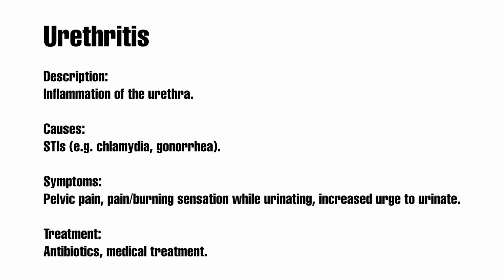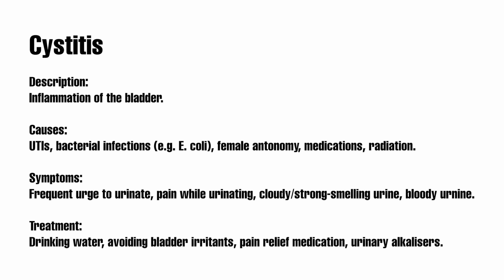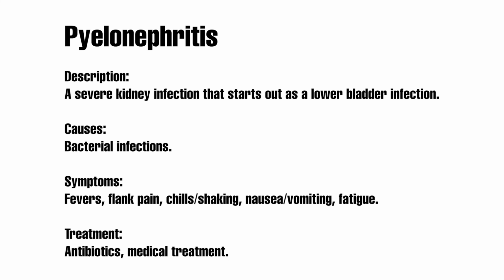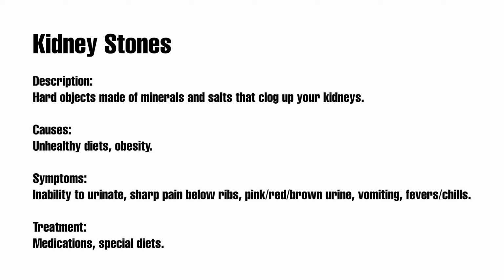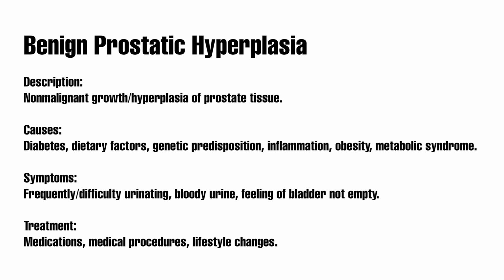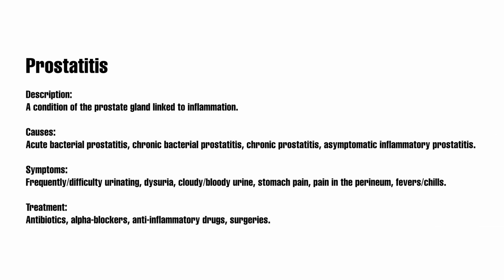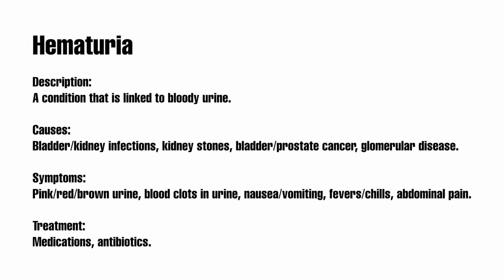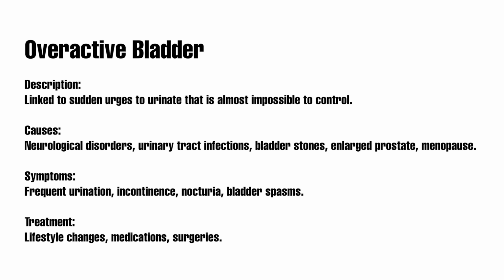The Urinary System - Infections and Diseases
Here's something I did for a project in my Human Physiology/Anatomy class for college!
DO NOT STEAL OR CLAIM!!!